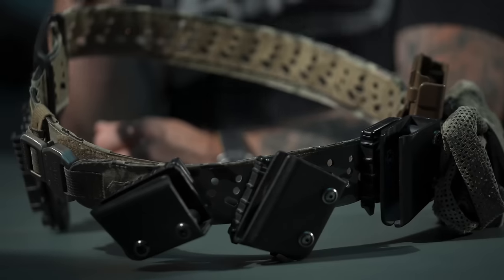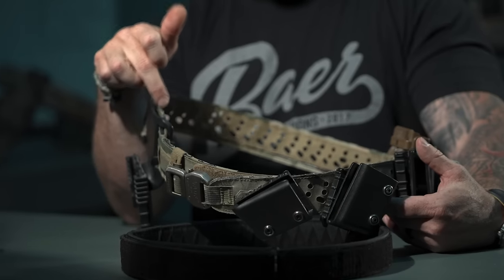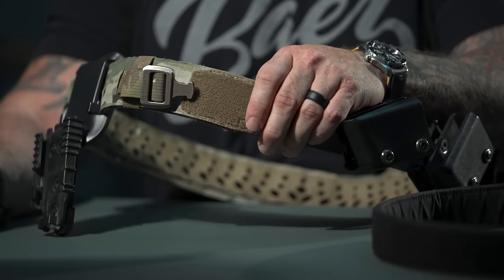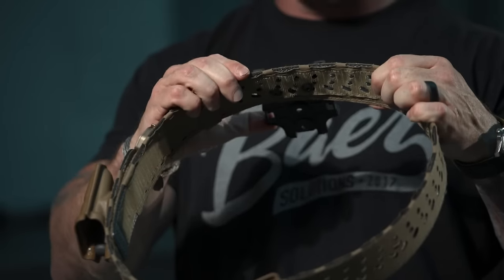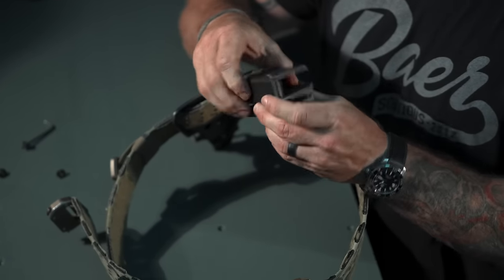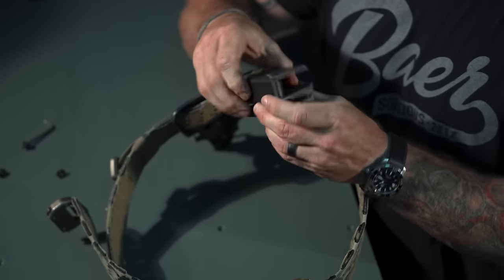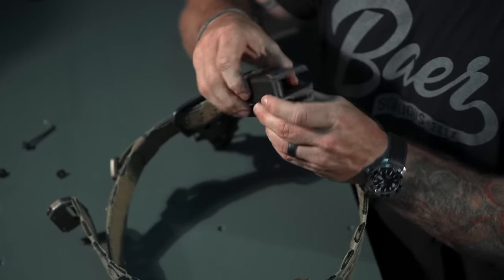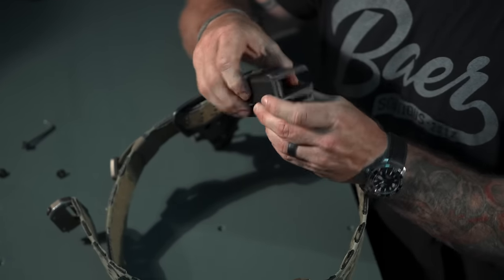Wojtek Belt Breakdown - 8 Best Mag and Holster Mounts/Attachments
After Steve made it painfully obvious that we needed to make a video about the belt, we did. I was a little grumpy in this one from running on little sleep, but we appreciate all of you. We should have made this video a lot sooner. Let us know what your preferred mounting options are and if there is any suggestions for the belt. We'll cover a belt breakdown, holtster attachment options, and most every mag attachment we could think of.

Timestamps:
0:00 Intro
0:47 Overview
1:57 Belt Breakdown
7:45 Holster Attachments
11:50 Safariland ELS
14:40 Bladetech Tech Mount
17:41 Direct Mount
20:07 Tom Pop Quiz 1
20:54 Molle & One Wrap Velcro
23:24 Ridgeline, AXL, G Code?
24:40 Tom Pop Quiz 2
26:34 Wojtek Name Origin w/Steve
29:05 Outtakes

Videographer: Thomas Chi of BAER Media